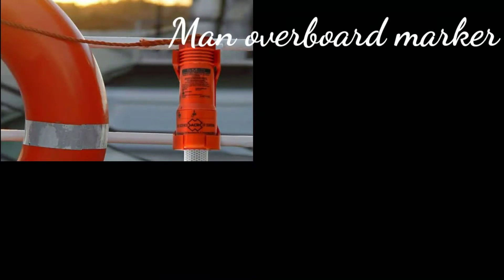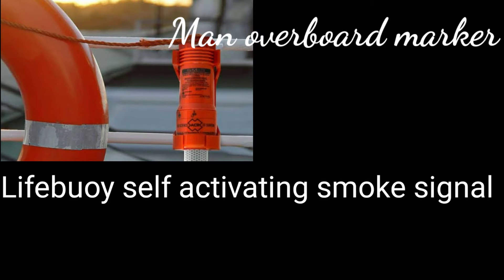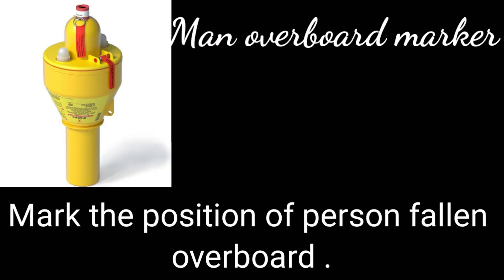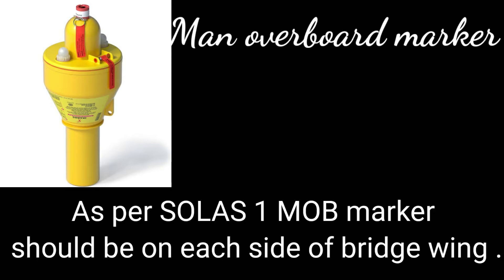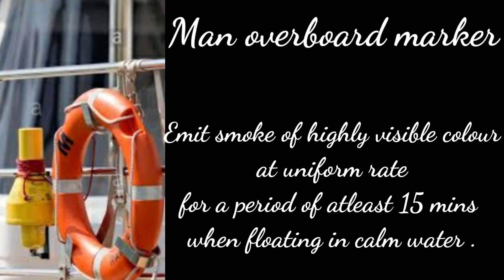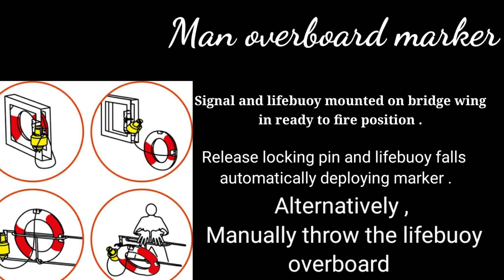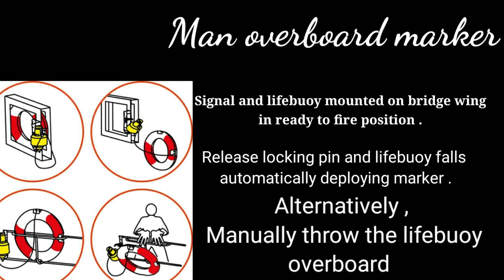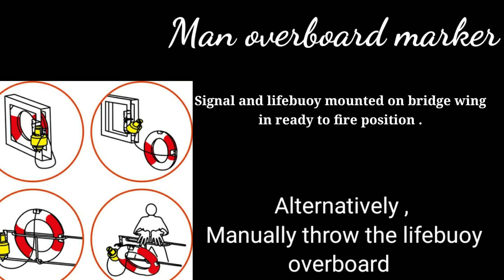Man overboard marker. MOB marker onboard ship..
This distress signal is designed to be mounted vertically on the ship’s bridge, with one on the port and one on the starboard side.

It should be attached behind or to the side of a lifebuoy at a minimum of five meters above the water line. When the lifebuoy is thrown overboard, the MOB is pulled with it and as it leaves its bracket,
it automatically emits light and smoke to attract attention to the person in the water. On smaller vessels, it can be mounted on the wheelhouse bulkhead and launched manually.

The MOB light and smoke signal has a lithium battery and can be used as a day and night marker. It is approved globally and meets the latest SOLAS regulations